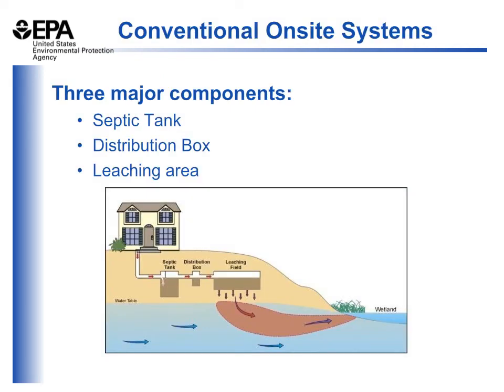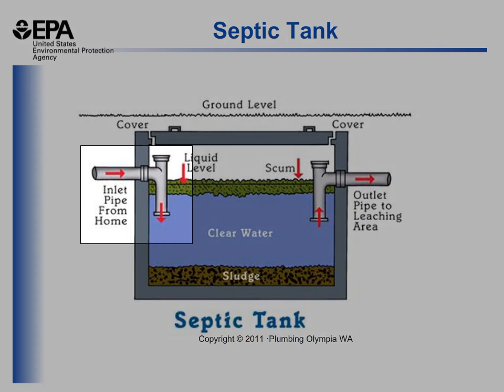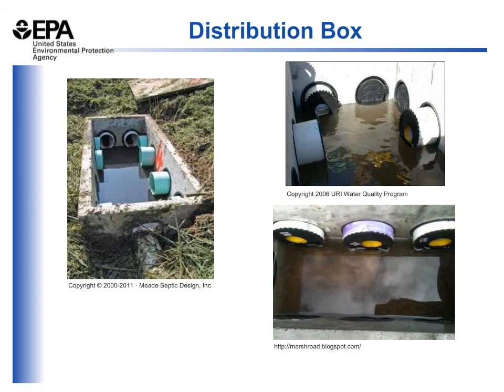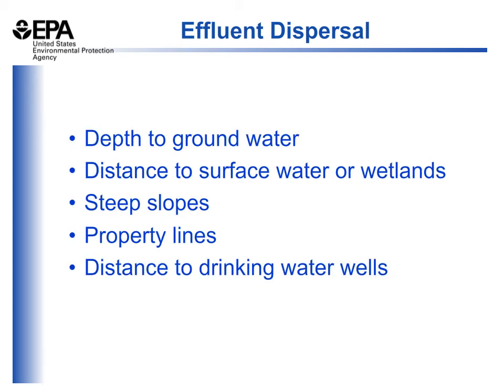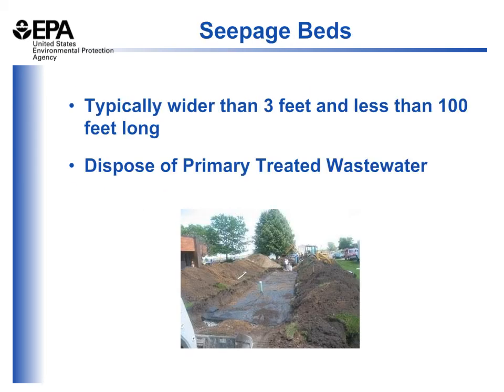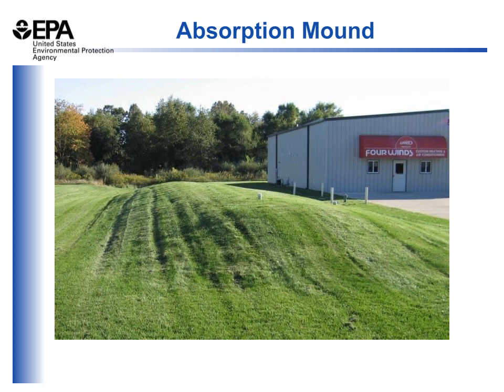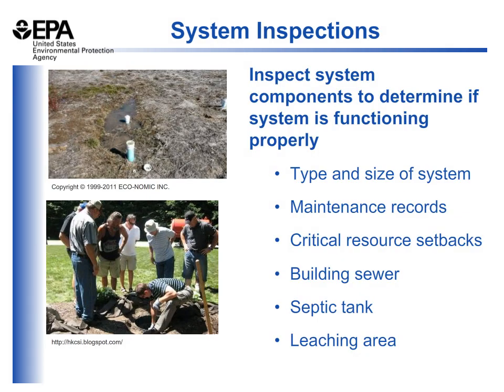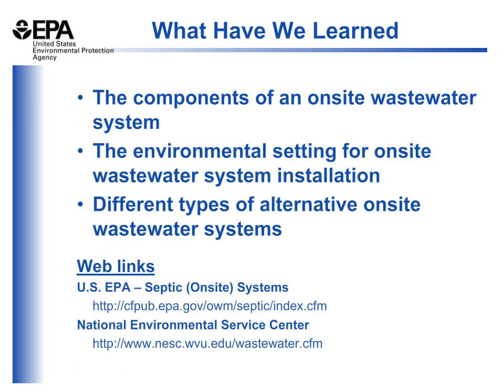Water and Wastewater Utility Operation and Management for Tribes - Decentralized Wastewater Systems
This presentation is one in a series of presentations on the operation, maintenance, and management of water and wastewater utilities serving Native American Tribes and Alaskan Native Villages. This module covers the management and operation of decentralized waste water systems also known as on-site septic systems. This presentation includes an overview of decentralized wastewater treatment and processes, innovative decentralized technologies, and “best practices” for managing onsite systems. Topics such as system inspection, maintenance, and “things to avoid” for septic tanks are covered. EPA’s management models and recommendations are provided as a tool that highlights techniques tribes use to manage on-site septic systems.

Speakers:  U.S. Environmental Protection Agency contractor